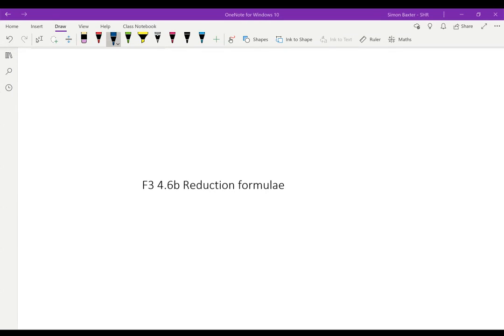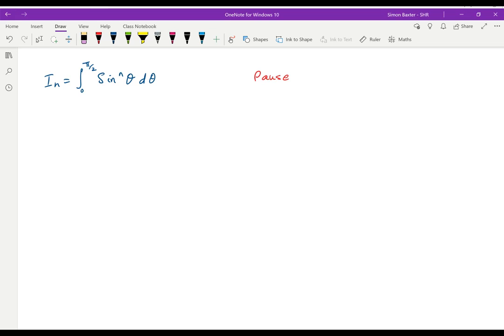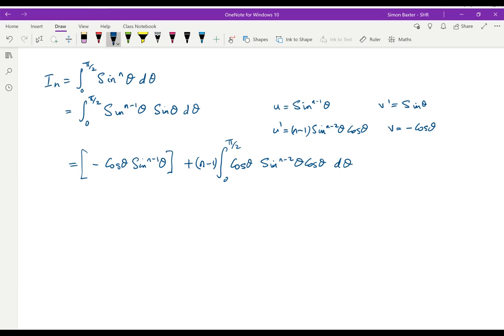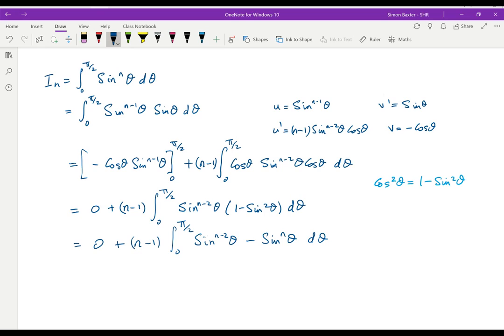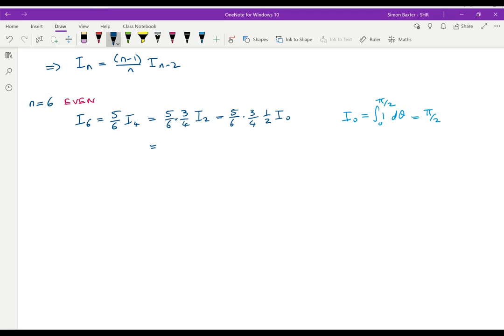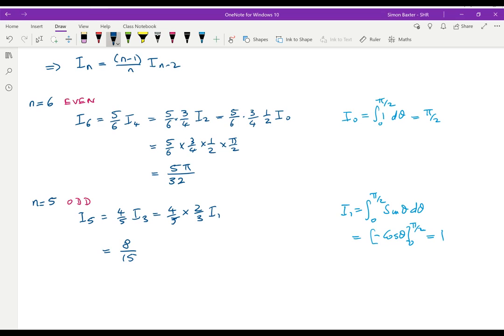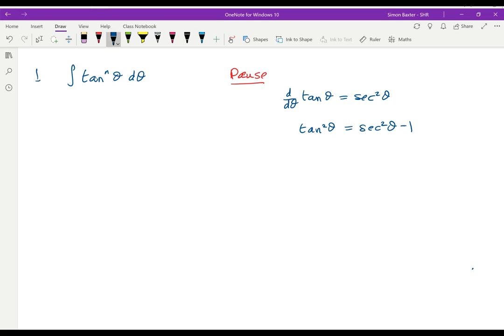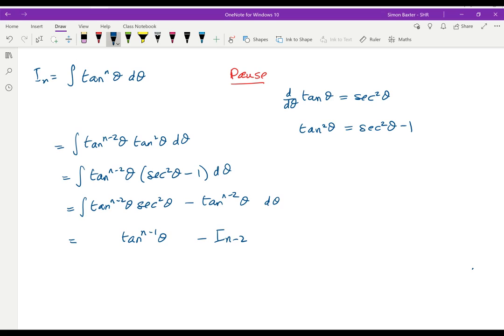F3 4.6b Further reduction formulae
Further reduction formulae for trig functions